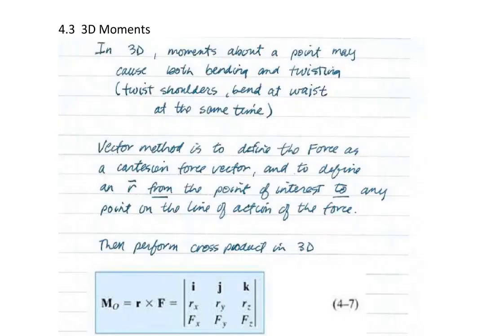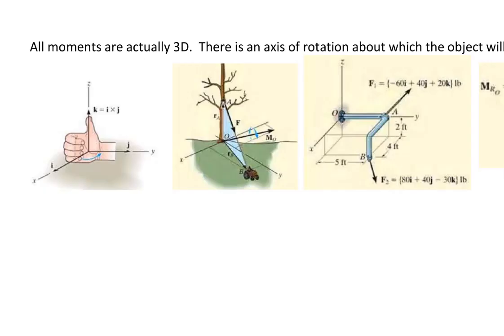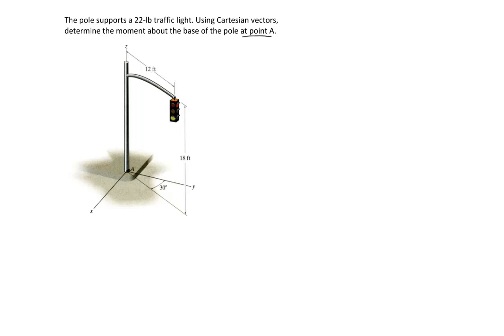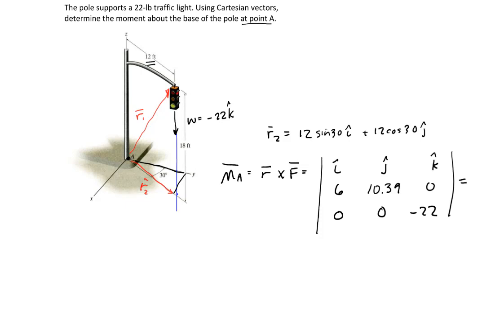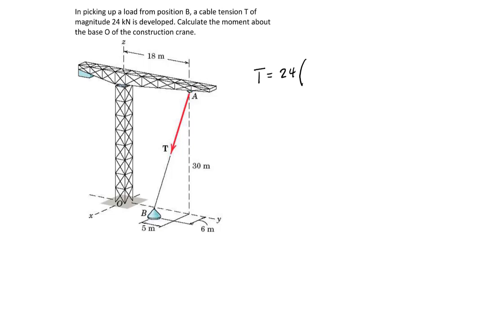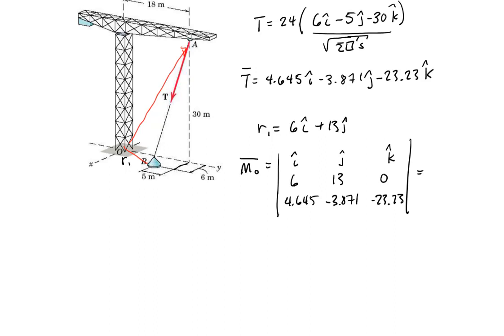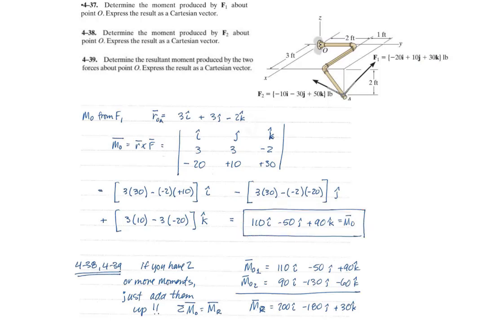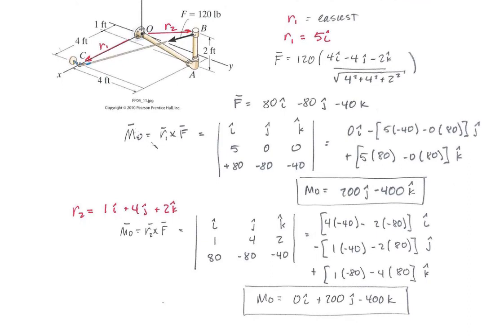4-3a Moments 3D